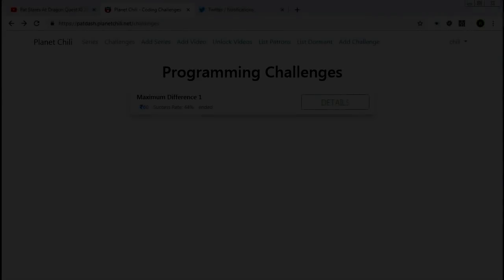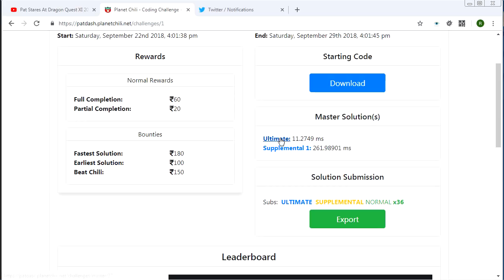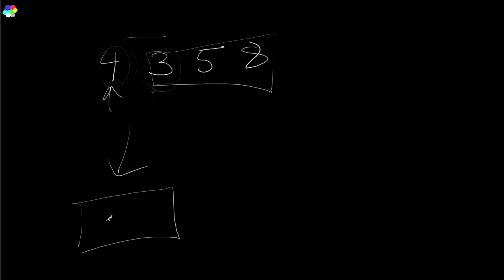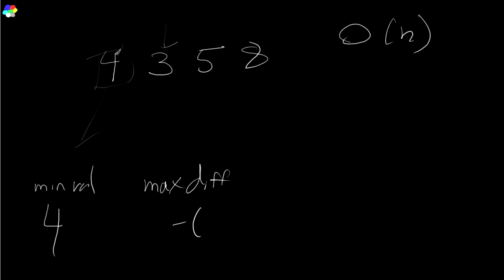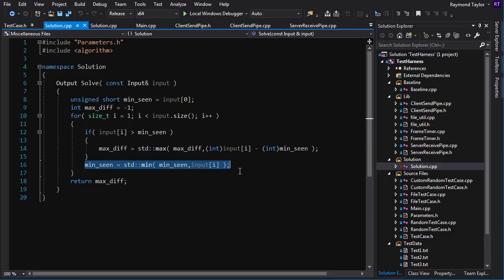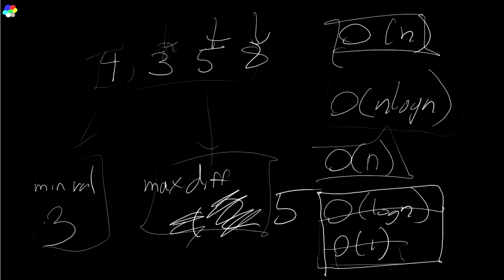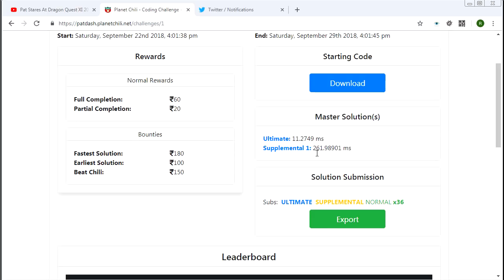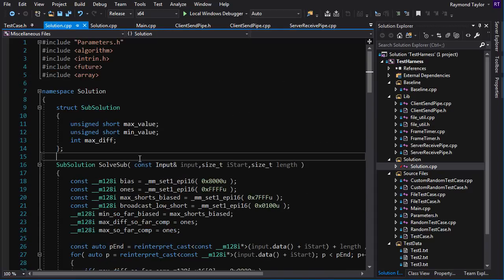Coding Challenge 4 - Results / Solution